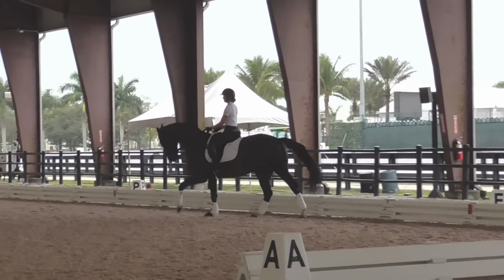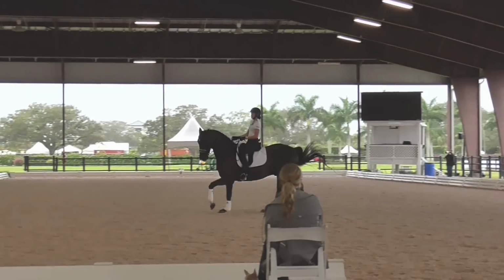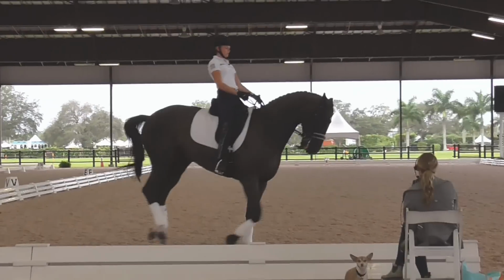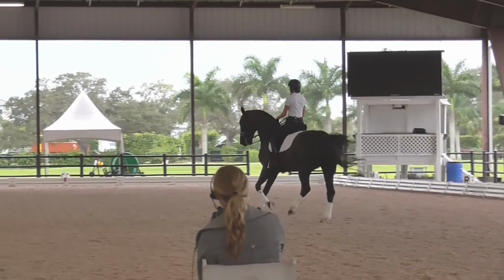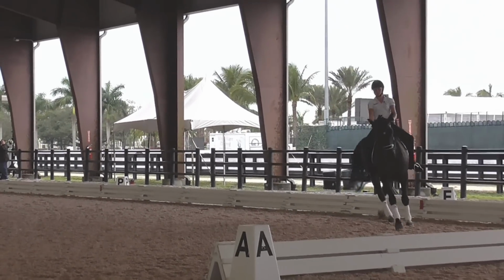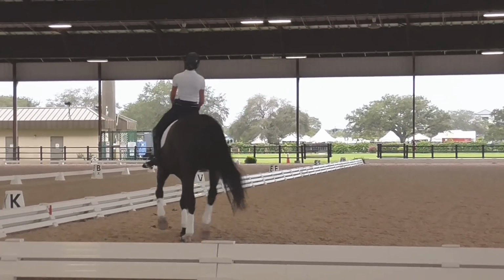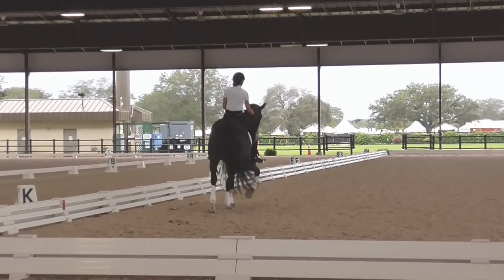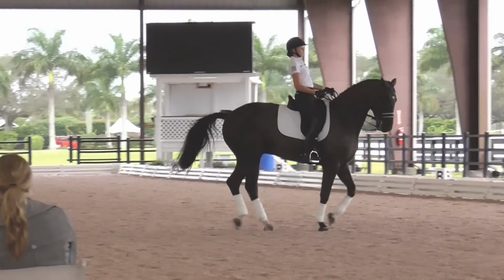Laura Graves Teaching Canter Haunches In on the Circle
Developing collection in the canter almost becomes an obsession for dressage riders from 3rd level and above. In this video we watch as Laura Graves teaches collecting the canter WITHOUT doing a canter pirouette on the circle. The key to success in this exercise is always being in control of the hind end of the horse.

This video was filmed at the Robert Dover Horsemastership Program in Wellington, Florida at the Global Dressage Festival in 2016.